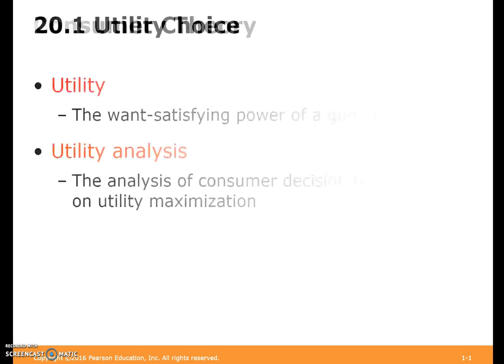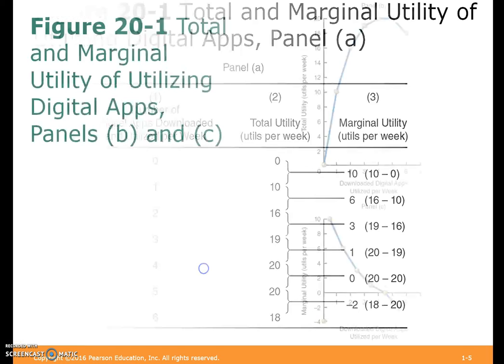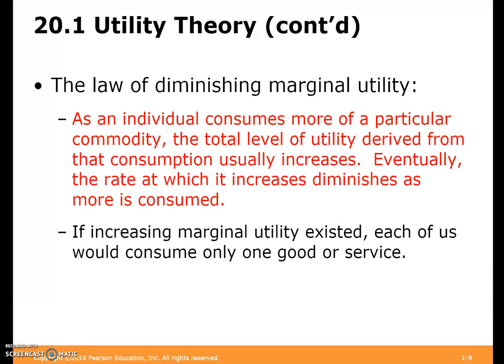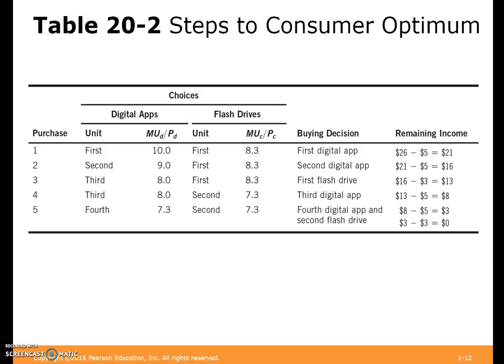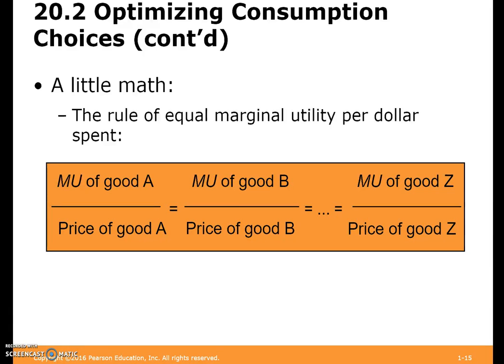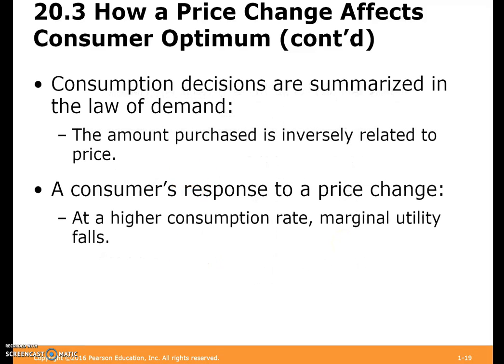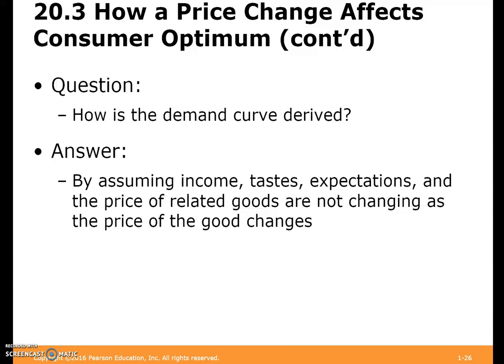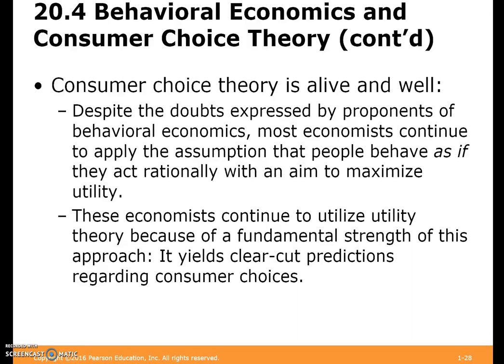Ch 20 Consumer Choice